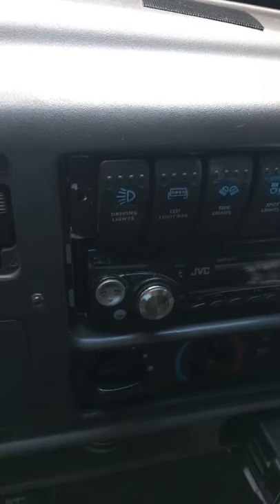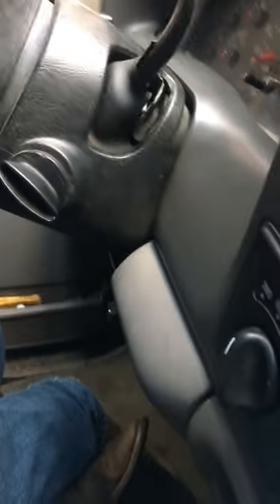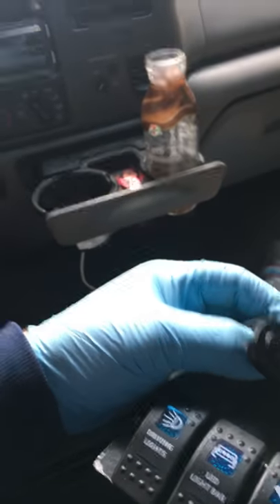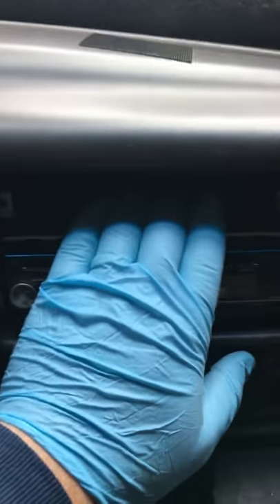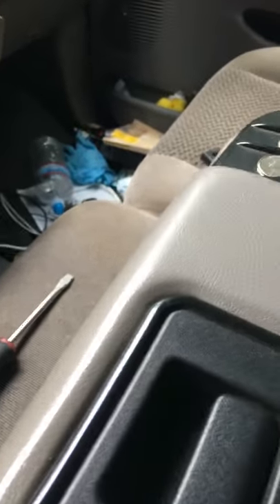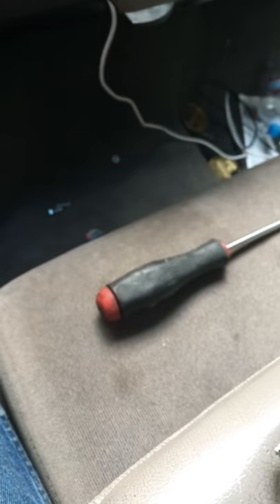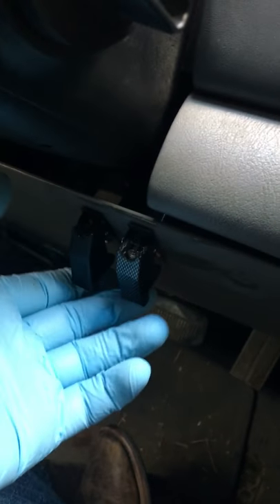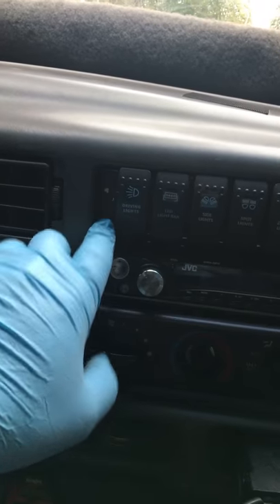F250 rocker switches